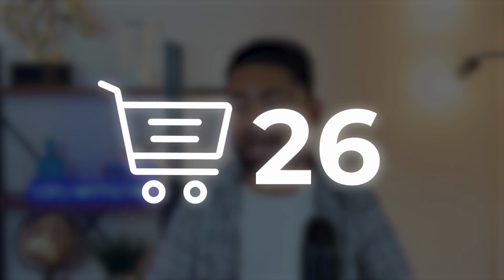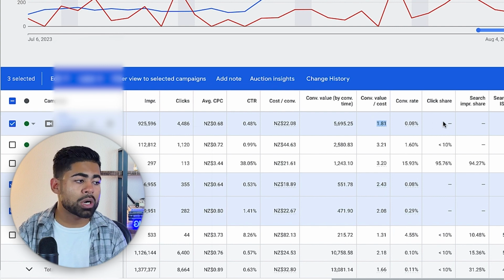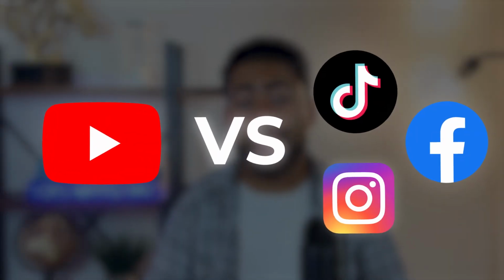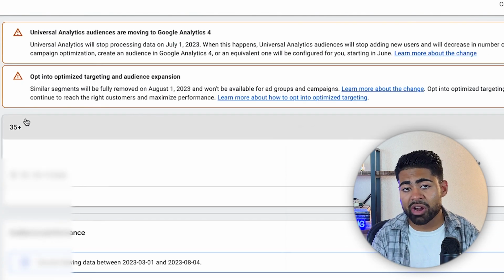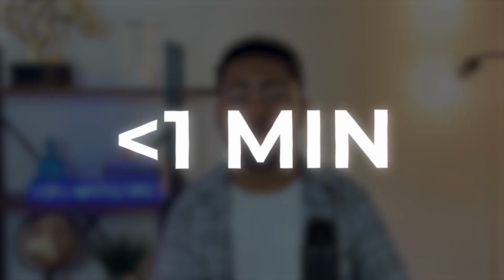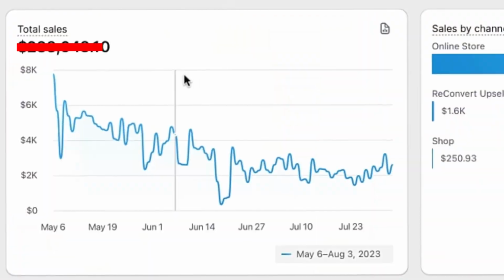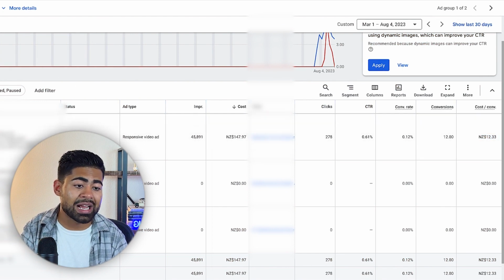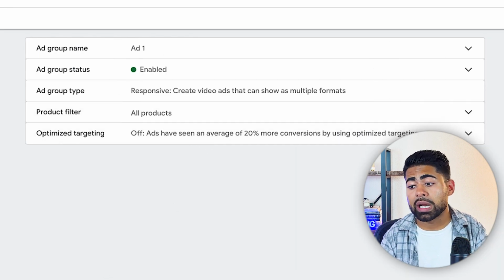The NEW WAY To Run Youtube Ads in 2023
Here's my approach to running Youtube ads for my eCommerce brands. Enjoy.